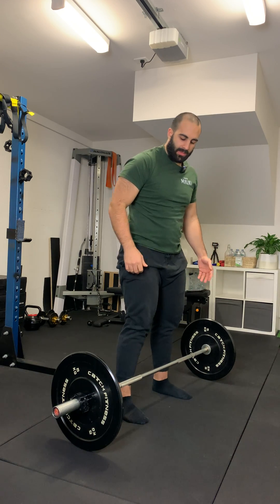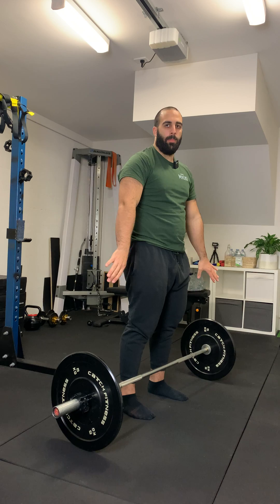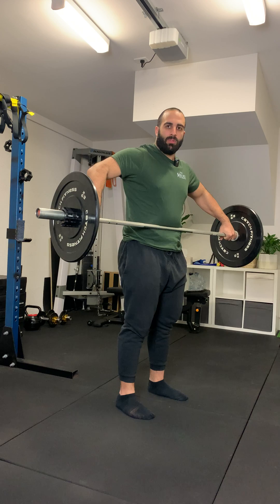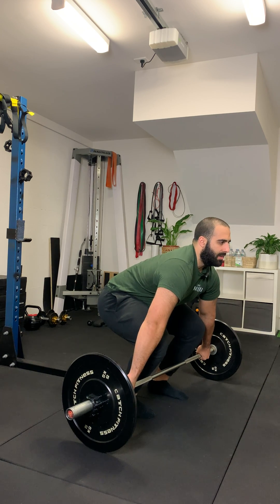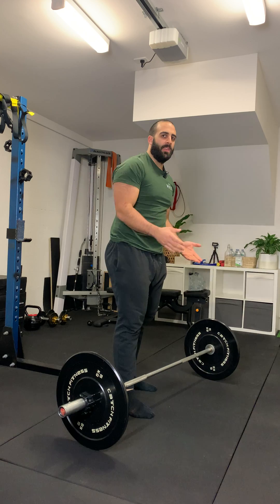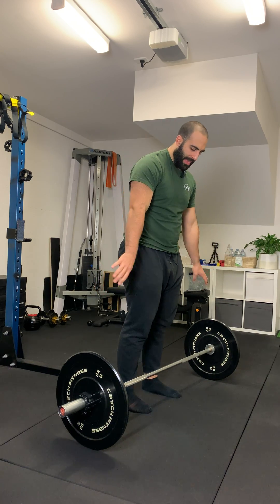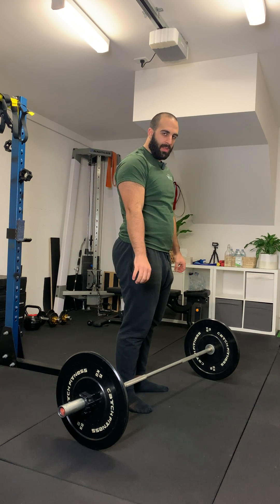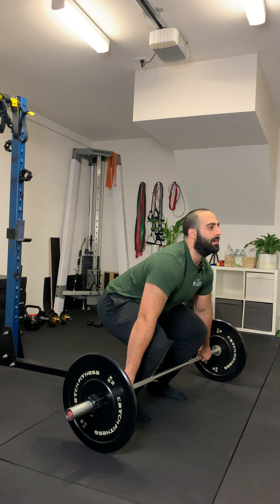How to: Snatch Grip Deadlift